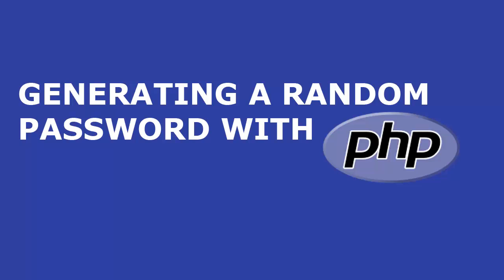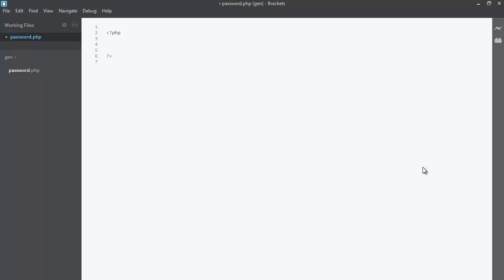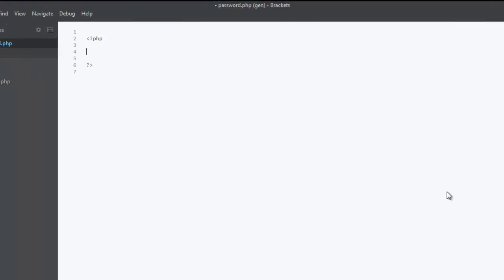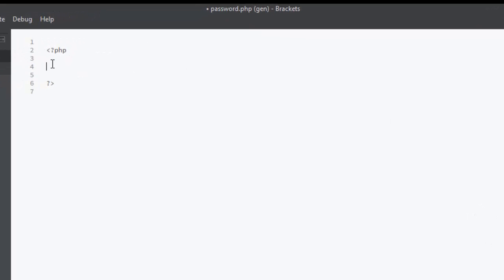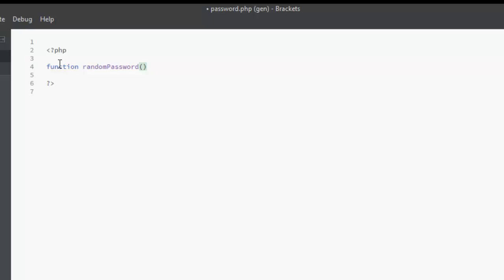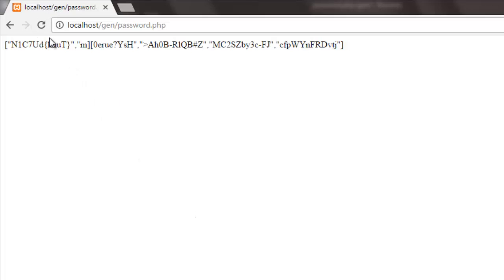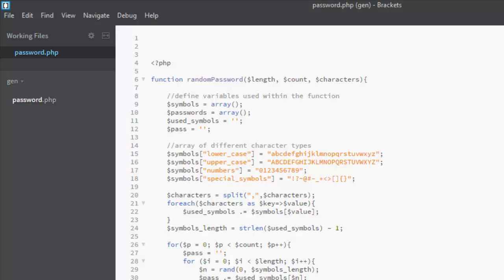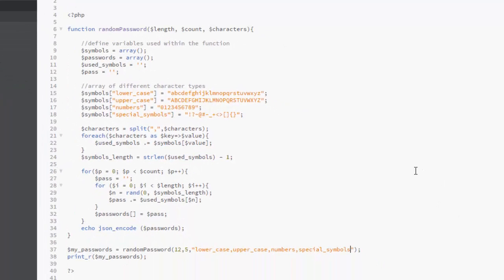GENERATING A RANDOM PASSWORD WITH PHP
It's always better to use a randomly generated password rather than your name, birthday, city, etc. Nowadays most registration forms require you to input a secure password and show you a warning message if the password is too simple. If you are creating a registration system for your PHP project, it will be useful to suggest a password to people who register. Using PHP, it's pretty easy to generate a random password.

Using the function in this video you can specify what kind of symbols your password(s) should contain, what the password length should be, and how many passwords you want to generate. The output will be a JSON with generated password(s).